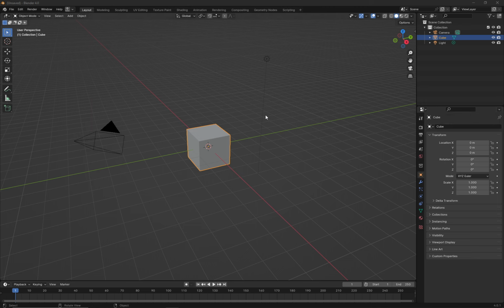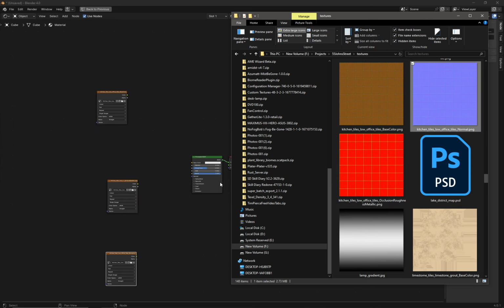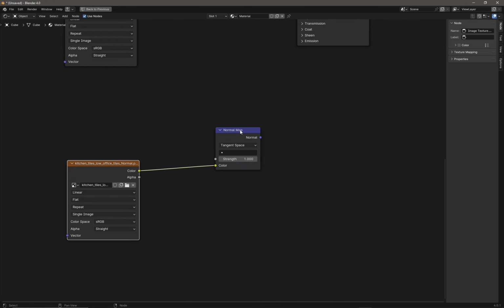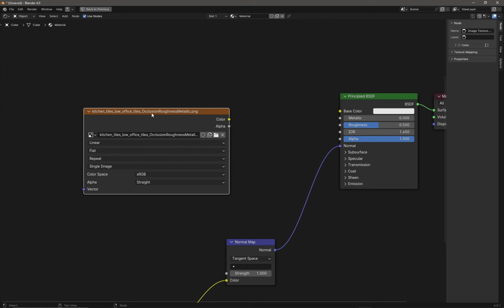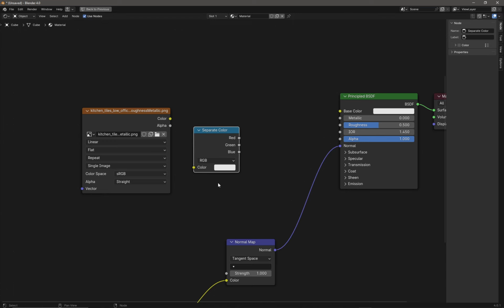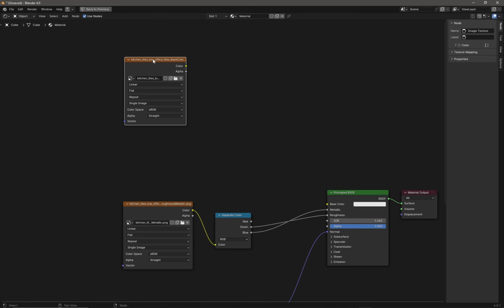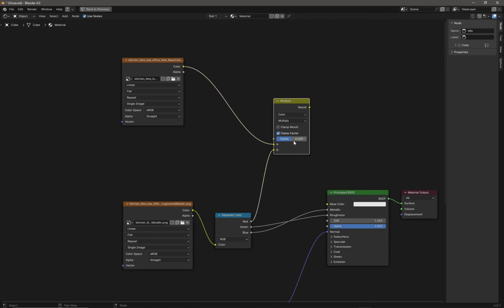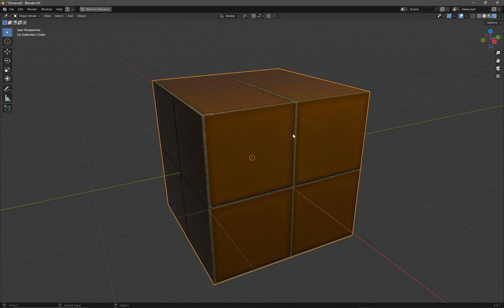Blender PBR shader setup in the shader editor, using nodes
Blender 4.0 - loading PBR textures into blender and plugging them into the Principled shader, using the shader editor and nodes.